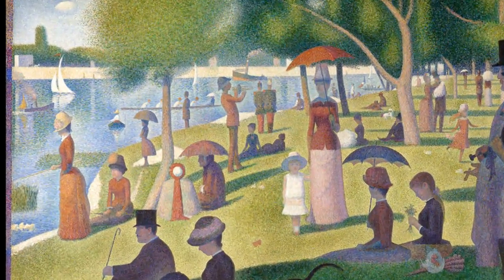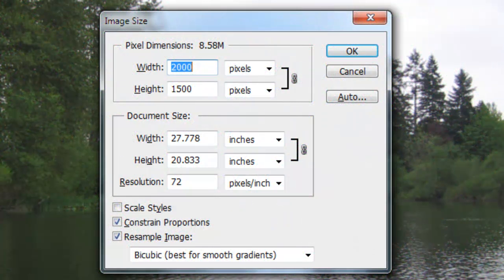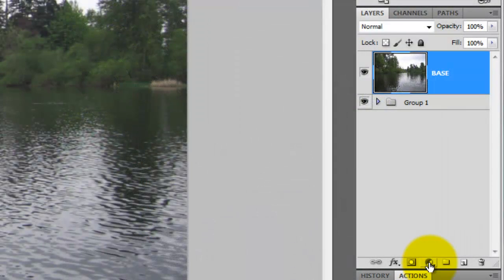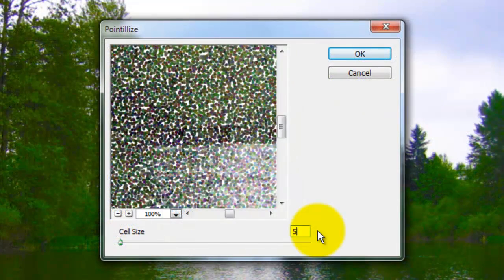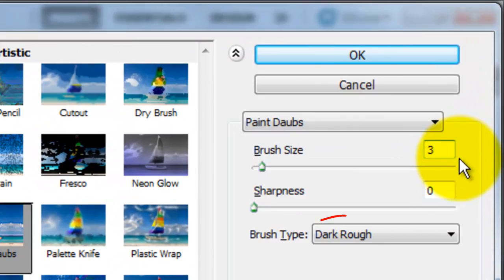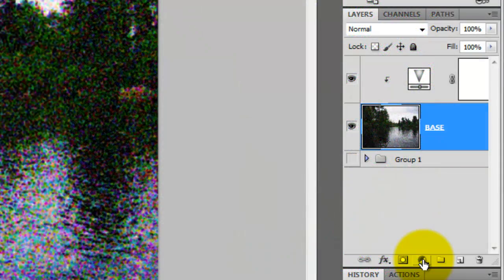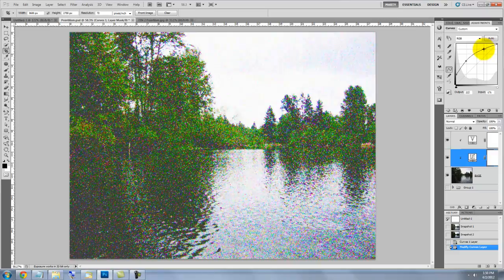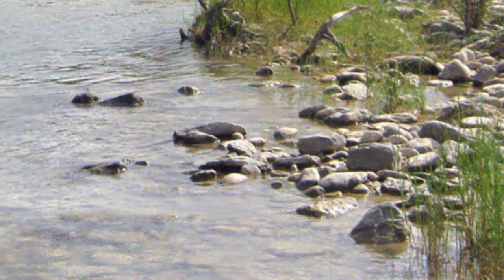Photoshop Tutorial: POINTILLISM. How to Make a POINTILLIST Painting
Photoshop tutorial showing how to create the look of a pointillist painting from a photo.